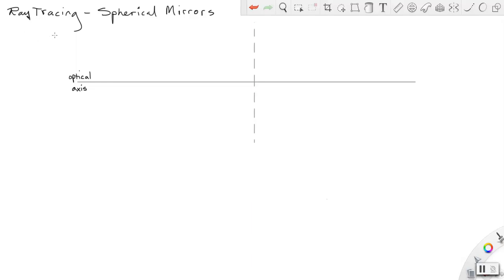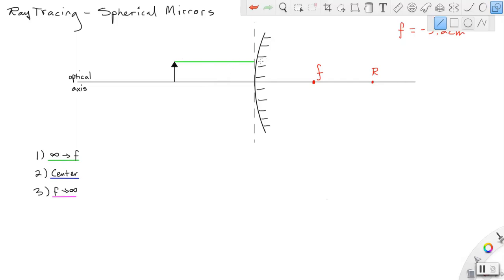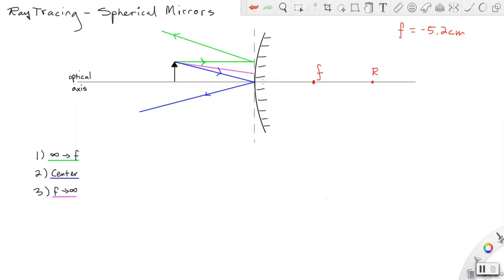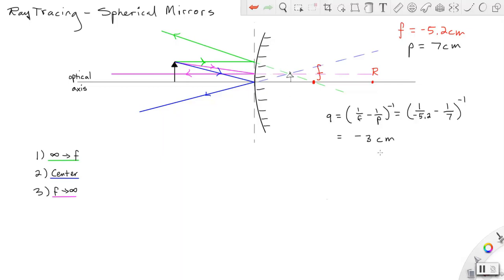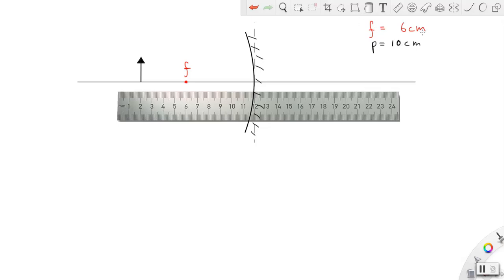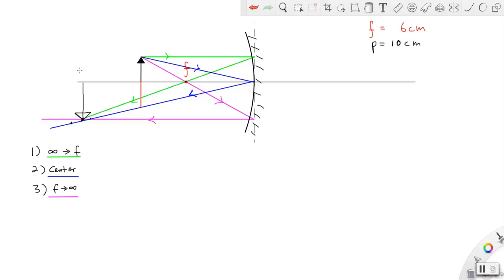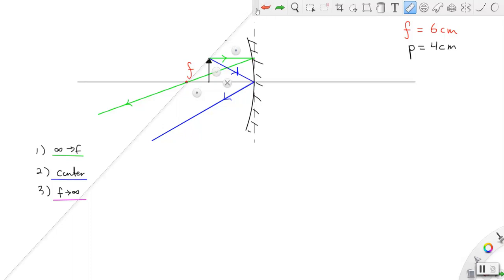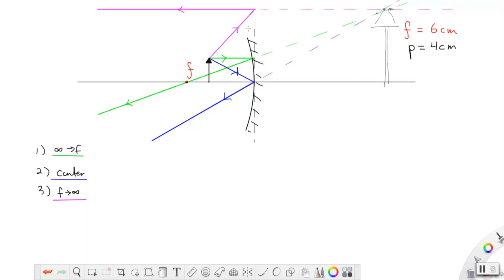Ray Tracing - Spherical Mirrors